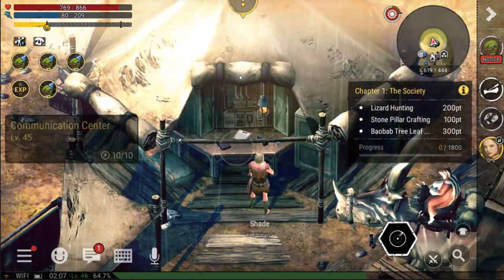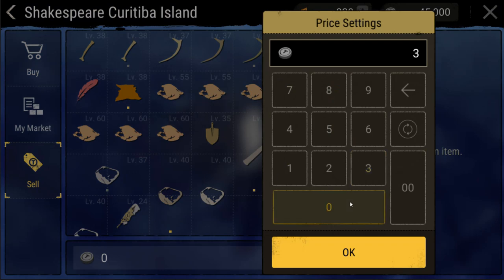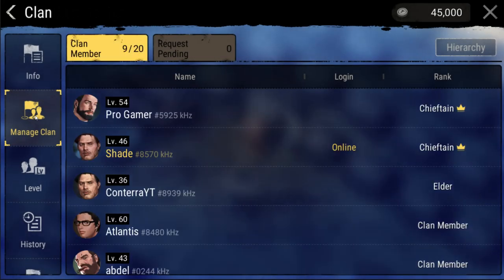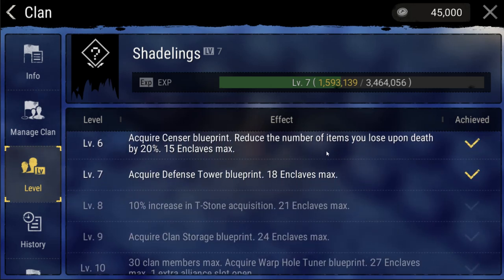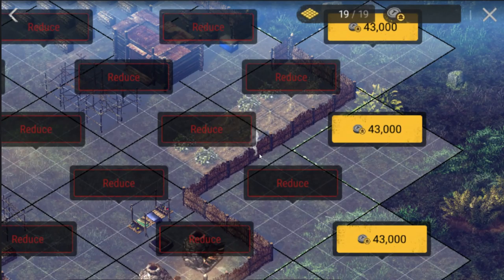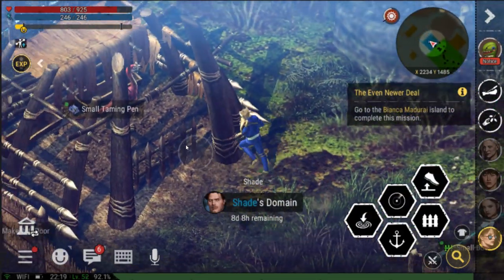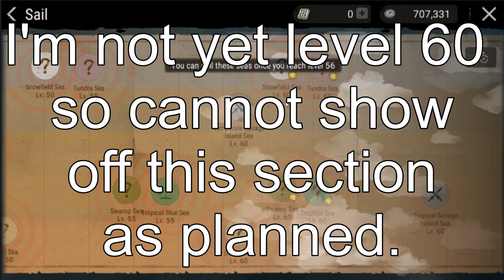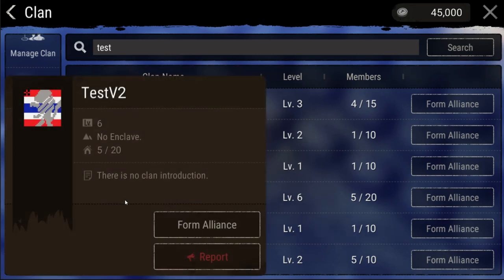Comprehensive Guide to Clans: Durango Wild Lands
What's up everyone! Today I'm posting a sponsored video about Durango Wildlands, a new MMO RPG that's recently been released globally to both Android and IOS. This video is covering all the different things you can do with your clan, and why to join one!

Durango is the next evolution of fully-featured MMOs on mobile! This open world MMO lets you experience the full freedom to roam a vast, prehistoric land filled with dinosaurs. Adventure through the Wild Lands, play your way, explore, craft and forge a new life and civilization.

This prehistoric MMO takes you to a mysterious land of dinosaurs. In this Jurassic adventure, you’re warped from your world into Durango. Discover a rich prehistoric environment interspersed with modern-day items mysteriously transported to this world.

Tame dinosaurs, fight in epic battles against rival clans and develop a new civilization alongside your fellow pioneers. Hunt and gather both modern and local resources around you to aid in your survival. Explore and embrace your inner pioneer to cultivate and evolve the vast and dangerous wilderness of Durango by choosing your own path to interact with the world and other players! Adventure through untamed Wild Lands filled with dinosaurs in Durango!
DURANGO FEATURES:
Open World Game
• Explore a vast, prehistoric open world filled with great dinosaurs, rich environments and islands teeming with diverse flora and fauna
• Adventure and embrace your inner pioneer using your wits and the resources from the land
• Discover sprawling islands with various environments and more valuable content
• Explore and settle down in Personal, Tamed and Civilized Islands -- gather, hunt, craft, cook, farm, build, and expand your domain and abilities
• Explore Unstable Islands filled with valuable resources, tamable dinosaurs, and secrets

Online MMO
• Multiplayer features let you work together to create a clan, coordinate with teammates and create sprawling villages
• Play online with and compete against other clans - hunt down great dinosaurs in Raid Islands and engage in PvP and Clan Battles
• Explore and conquer Savage Islands to gather better resources and battle enemy clans for control over the ever-expanding world

Enter a dinosaur-filled multiplayer world - download Durango today!